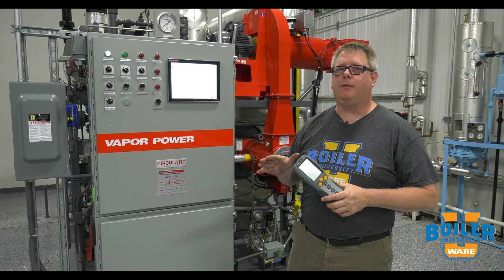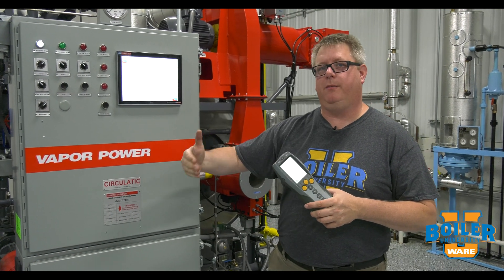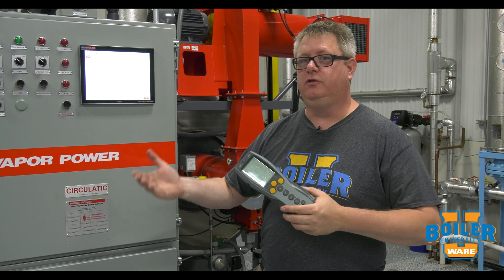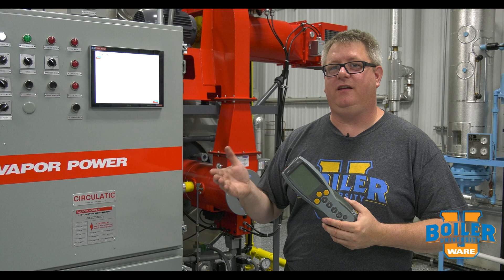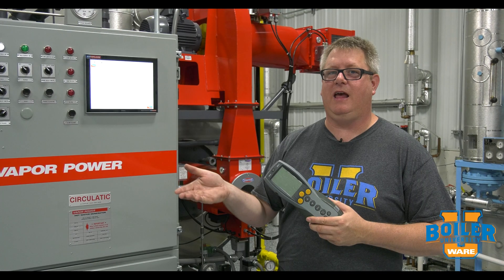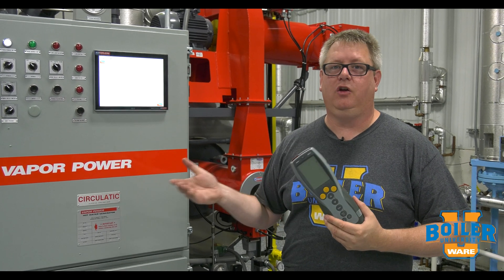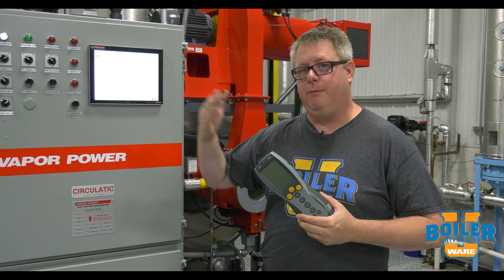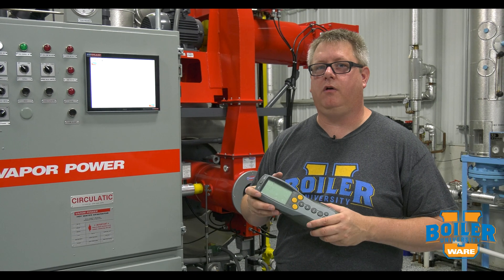Venting Steam While Tuning the Boiler's Burner - Weekly Boiler Tips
Today on Boiler University's Weekly Boiler Tips, Jude explains how using a steam vent can help save you time when tuning a boiler by creating an artificial load. You can learn this and more at WARE's Boiler University.

We offer nationwide boiler rental. Get a quote within an hour!

4steamware.com - Purchase clever, steam industry themed t-shirts. All proceeds go to Kosair Charities.